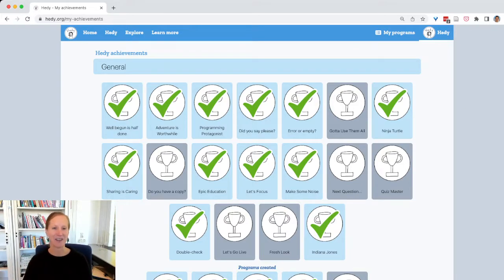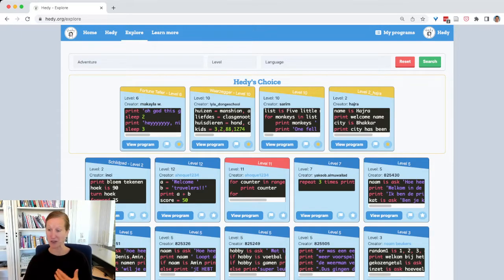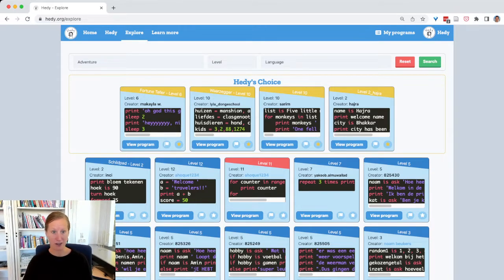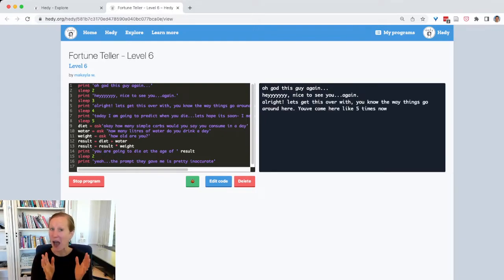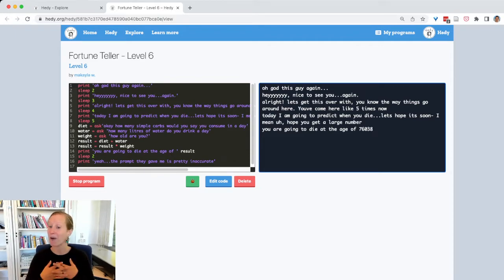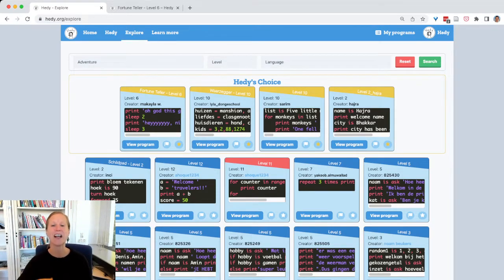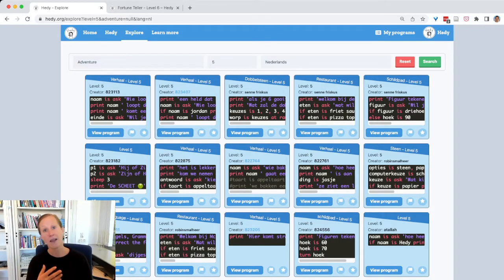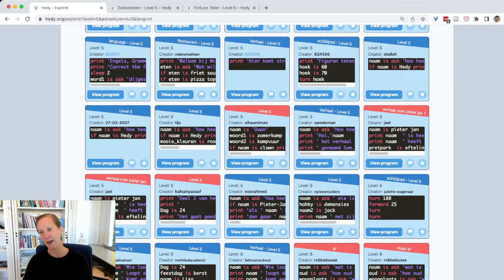Use to find program of other Hedy users